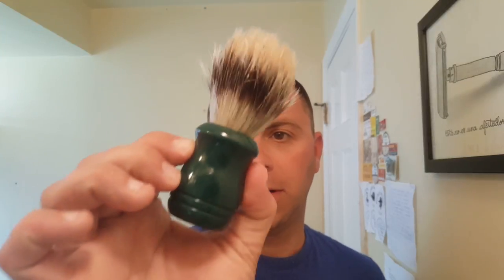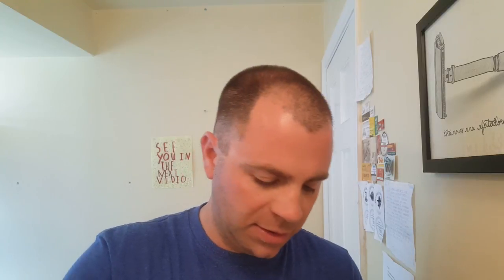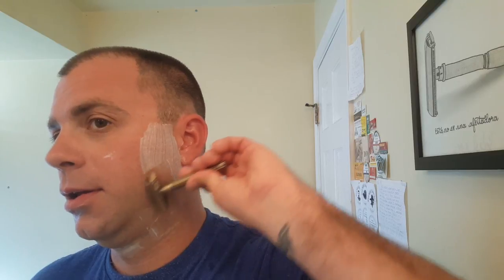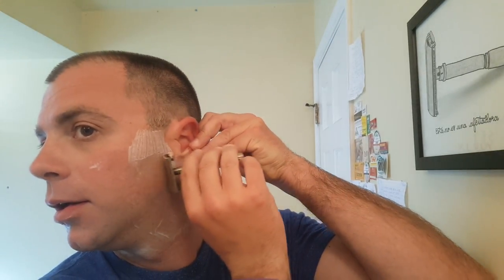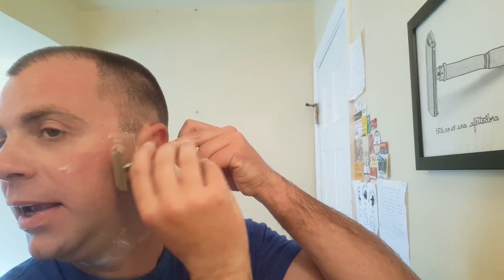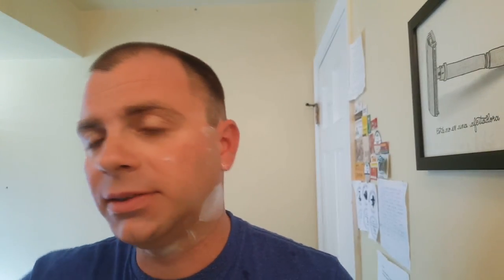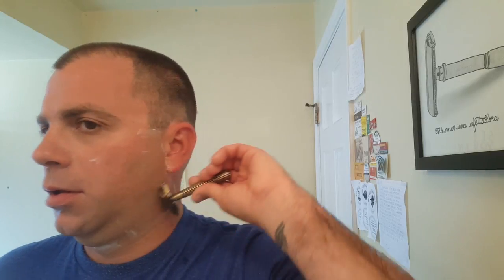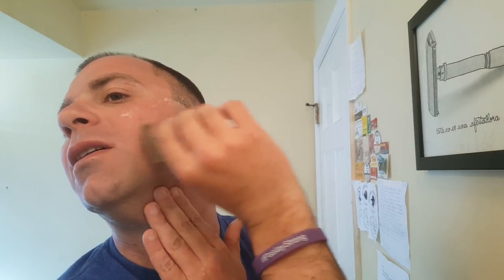BARISTA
Cincy tries A prototype from Sheldon Cwinn.